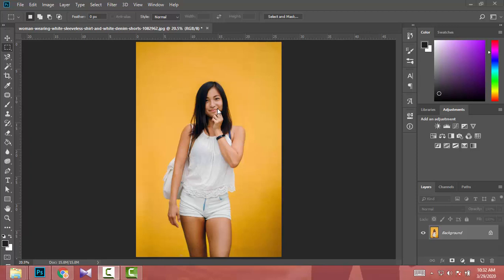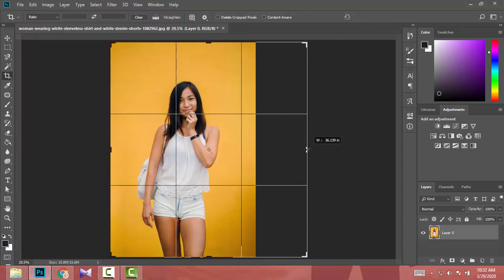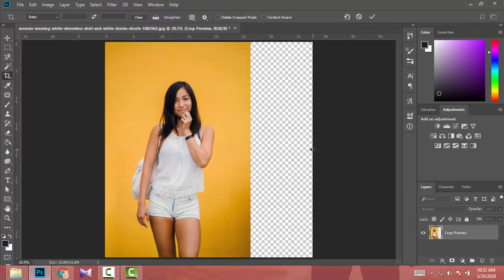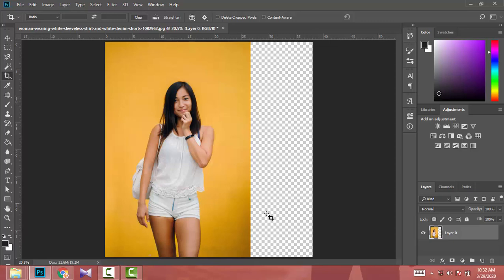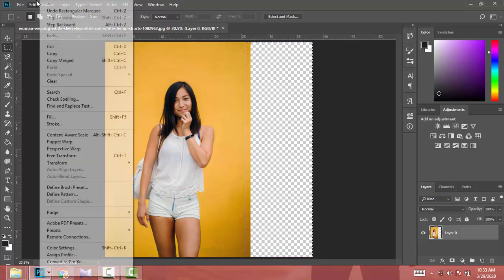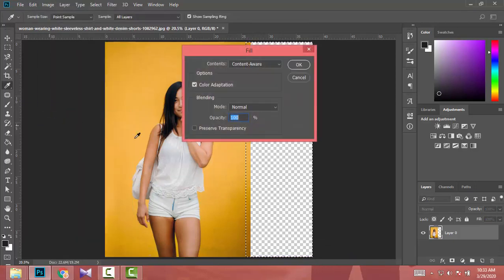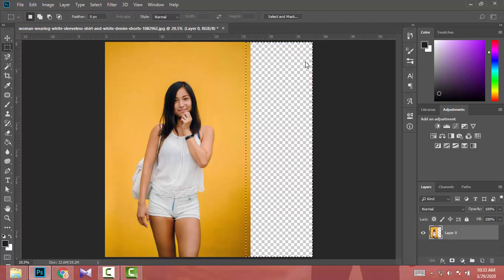Extend Background in Photoshop | It So Easy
Yooo guys...

😏 Today I am going to show How to Extend Background in Photoshop Without Damaged The Photo.
😏 It is so easy.
😏 I use Photoshop CC 2019 to design.
😏 So this is Photoshop 2020 tutorial.